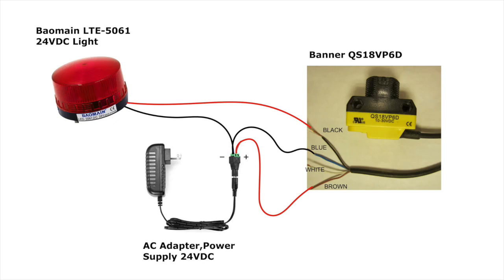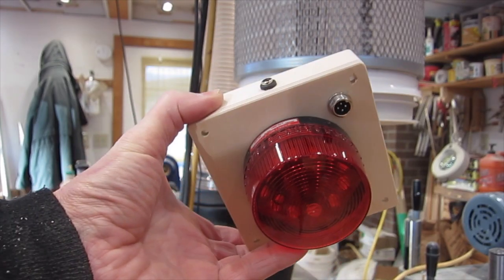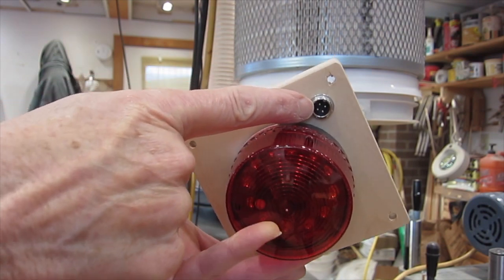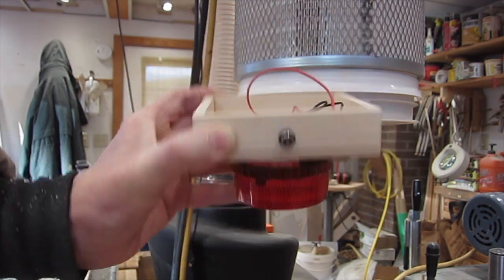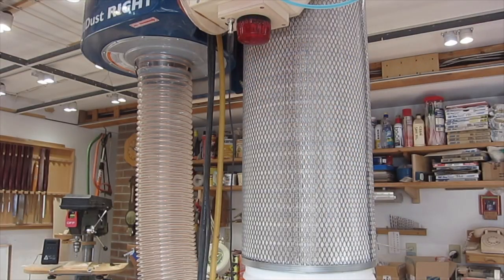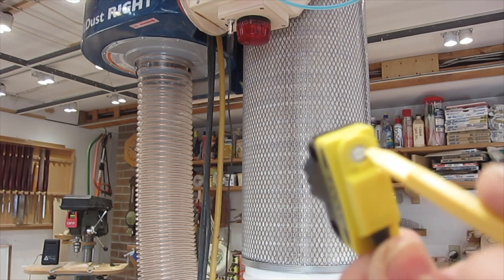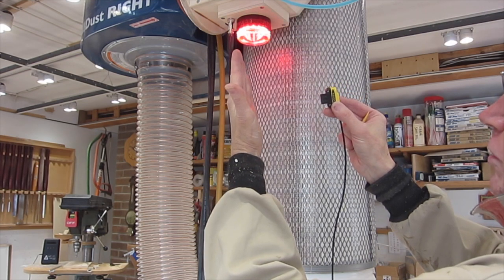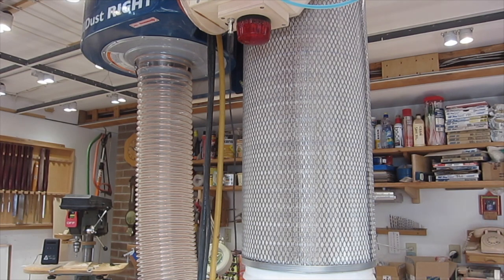Low Cost Level Sensor for Saw Dust Collection System, using Banner QS18VP6D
Banner QS18VP6D optical level sensor can be found on eBay for under $30.
Other parts are, a 12 or 24 volt light, and a matching voltage DC power supply.
The Banner is rated for 100mA load so choose an LED light that draws 50mA or less.
The level detection range of Banner QS18VP6D can be adjusted.
The white wire on the Banner QS18VP6D is not used and is left unconnected.